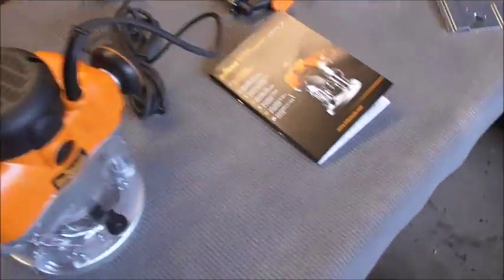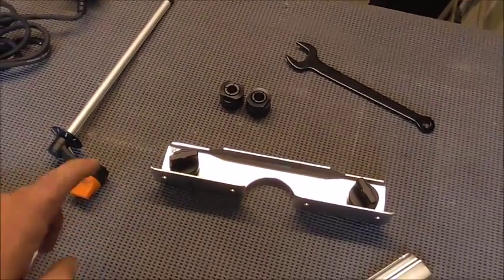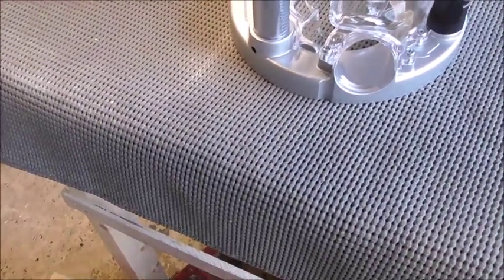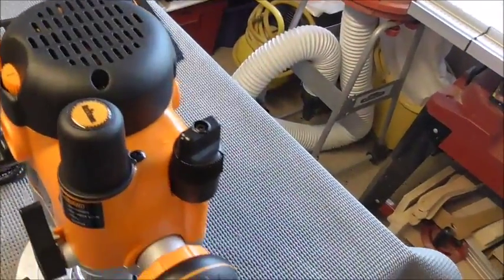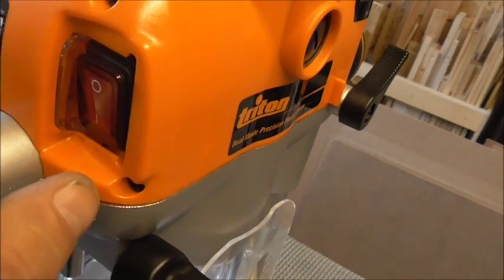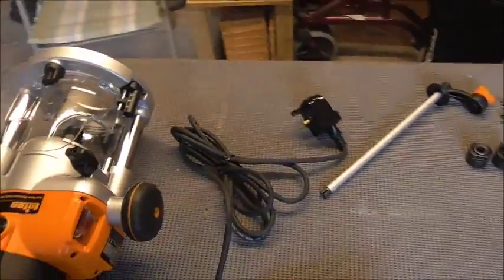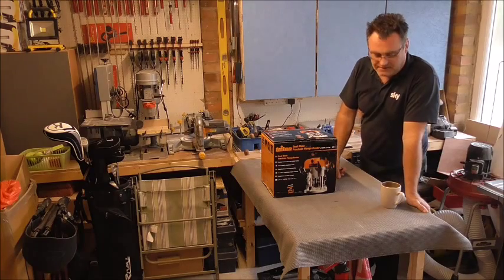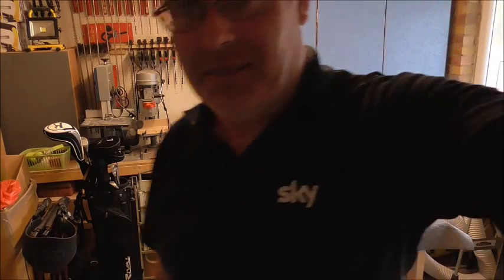Router Update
Yes it happened again!!! So here we are again opening a new router after the TITAN went capput after one days work.
So its time for yet another video.